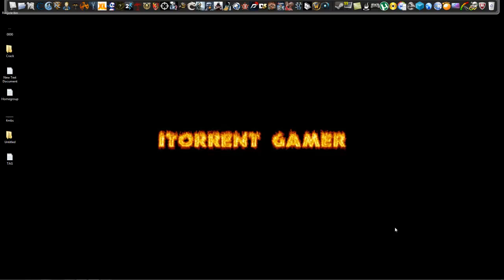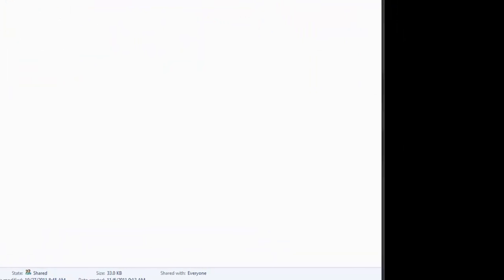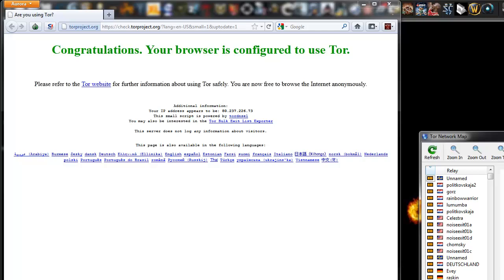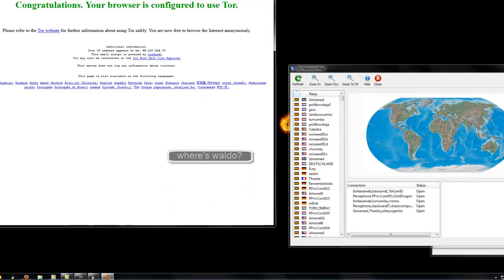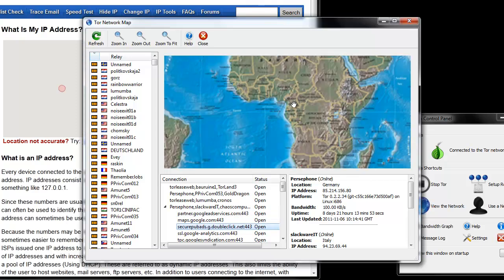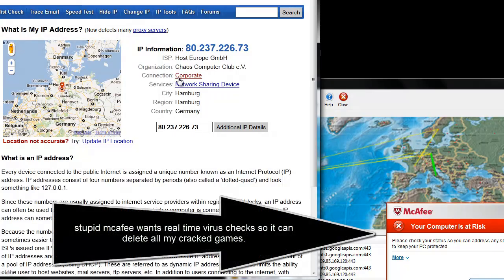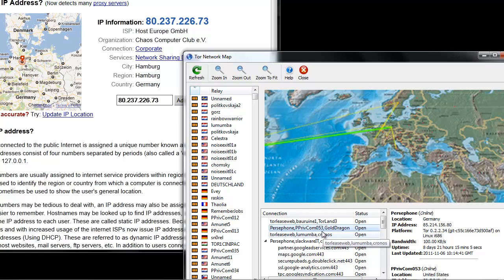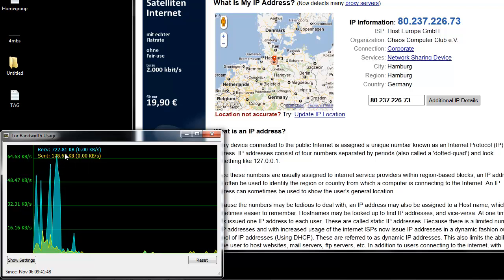Changing IP address free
Tor is a network of virtual tunnels that allows people and groups to improve their privacy and security on the Internet. It also enables software developers to create new communication tools with built-in privacy features. Tor provides the foundation for a range of applications that allow organizations and individuals to share information over public networks without compromising their privacy.

Individuals use Tor to keep websites from tracking them and their family members, or to connect to news sites, instant messaging services, or the like when these are blocked by their local Internet providers. Tor's hidden services let users publish web sites and other services without needing to reveal the location of the site. Individuals also use Tor for socially sensitive communication: chat rooms and web forums for rape and abuse survivors, or people with illnesses.

Journalists use Tor to communicate more safely with whistleblowers and dissidents. Non-governmental organizations (NGOs) use Tor to allow their workers to connect to their home website while they're in a foreign country, without notifying everybody nearby that they're working with that organization.

Groups such as Indymedia recommend Tor for safeguarding their members' online privacy and security. Activist groups like the Electronic Frontier Foundation (EFF) recommend Tor as a mechanism for maintaining civil liberties online. Corporations use Tor as a safe way to conduct competitive analysis, and to protect sensitive procurement patterns from eavesdroppers. They also use it to replace traditional VPNs, which reveal the exact amount and timing of communication. Which locations have employees working late? Which locations have employees consulting job-hunting websites? Which research divisions are communicating with the company's patent lawyers?

A branch of the U.S. Navy uses Tor for open source intelligence gathering, and one of its teams used Tor while deployed in the Middle East recently. Law enforcement uses Tor for visiting or surveilling web sites without leaving government IP addresses in their web logs, and for security during sting operations.

The variety of people who use Tor is actually part of what makes it so secure. Tor hides you among the other users on the network, so the more populous and diverse the user base for Tor is, the more your anonymity will be protected.